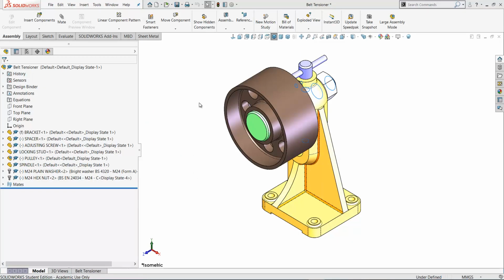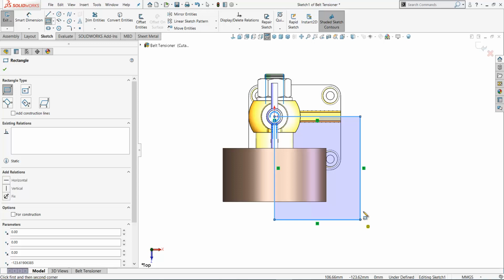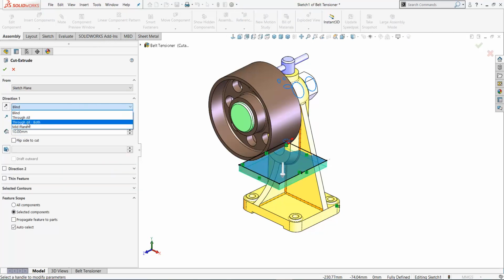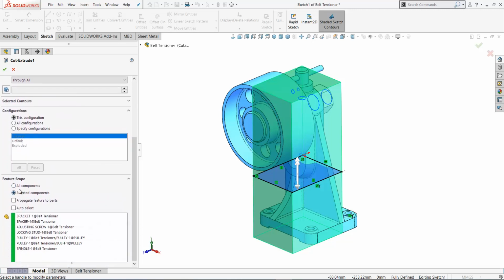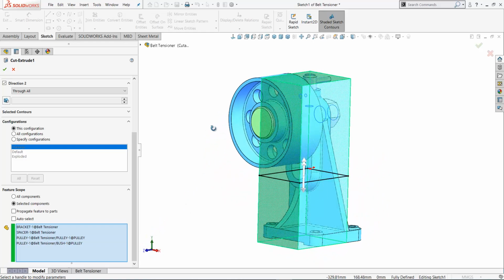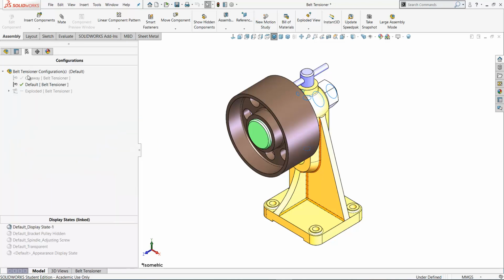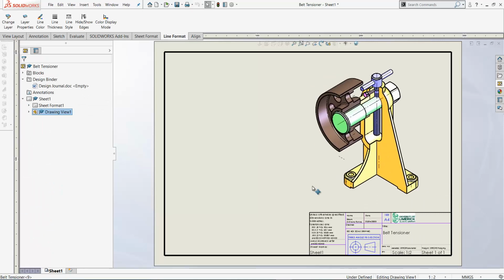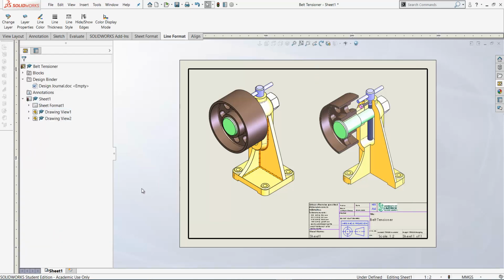Cutaway Configurations in SolidWorks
This video shows you how to create a Cutaway Configuration of a SolidWorks Assembly, how to remove selected components from the cutaway configuration using Feature Scope, and also how to insert the cutaway assembly view configuration into your drawing.